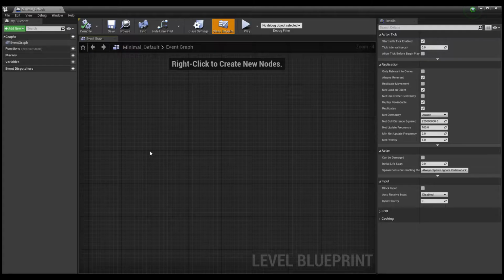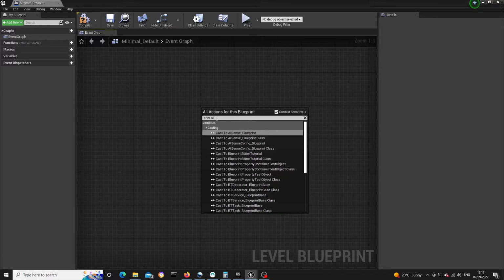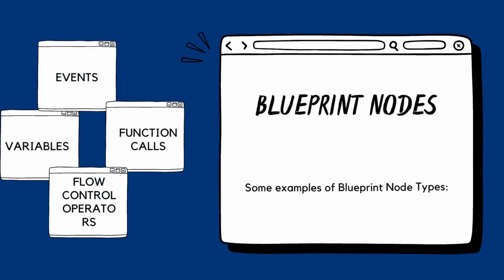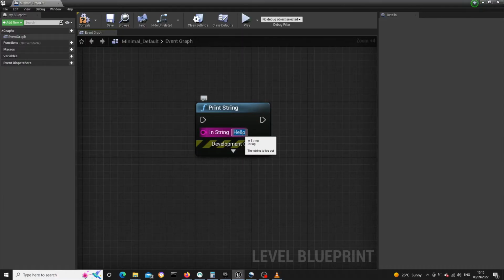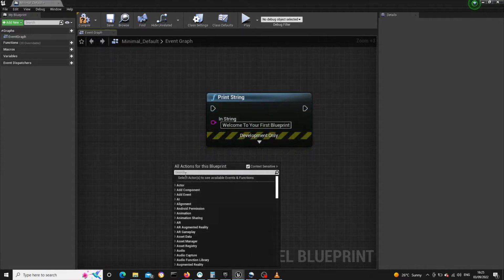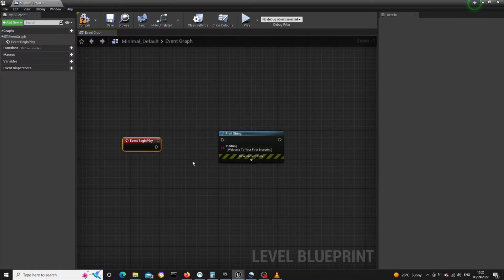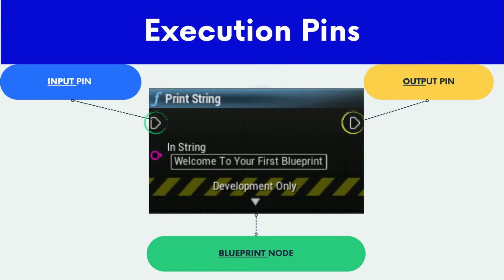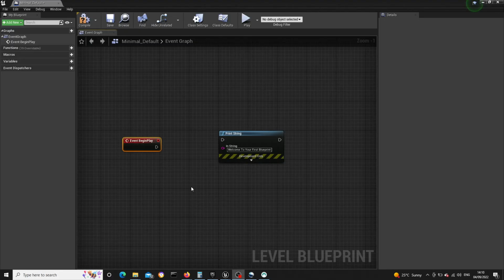How To Create Events in Unreal Engine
Learn Blueprints in Unreal Engine with this in depth tutorial!

By the end of this tutorial you will understand how what Blueprint Nodes are and how they work, you will also understand how to create an event using Blueprint Nodes.

You will learn the best practices to use Blueprints. A real step by step guide that will help you to go to the right path. No longer will you be confused when learning to code.

This complete Blueprint course will help you to quick start your journey into Game Development by giving you the tools and knowledge you need to create your games.